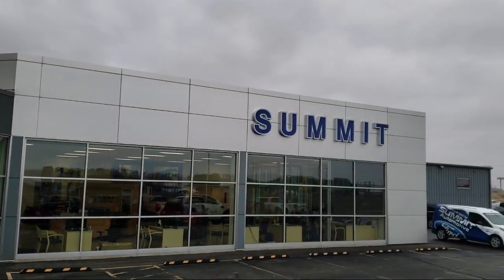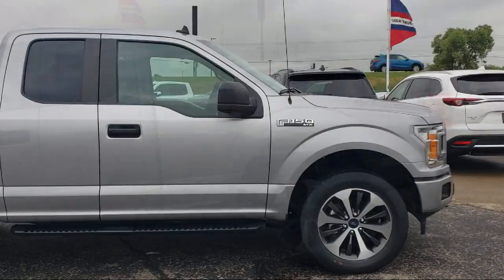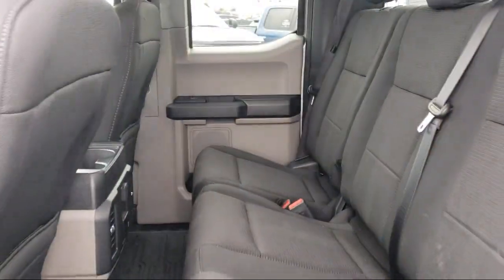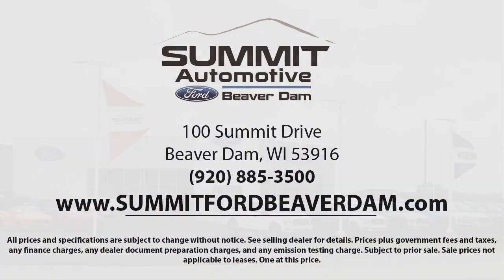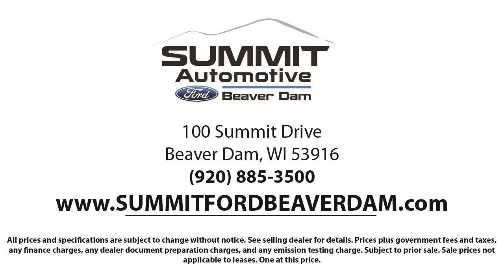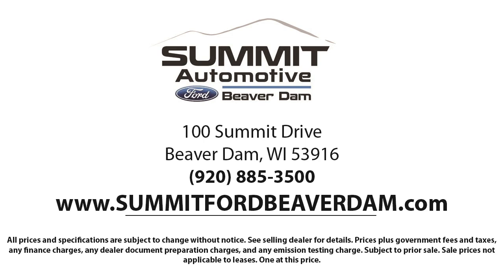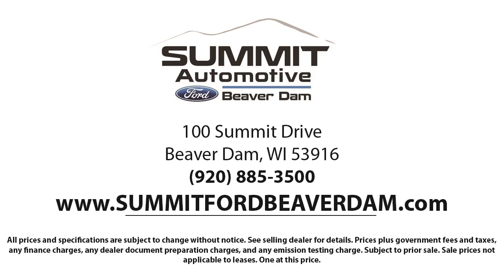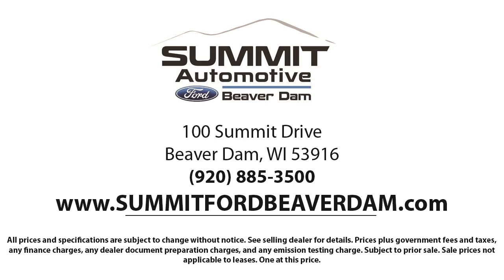2020 Ford F-150 XL Super Cab Used. walk around for sale in Beaver Dam, Wisconsin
2020 Ford F-150 XL Super Cab Stock Number: 3229X Vin:1FTEX1EP4LKE92179